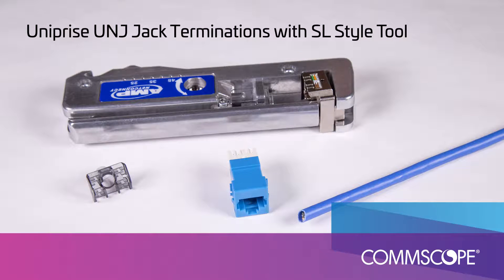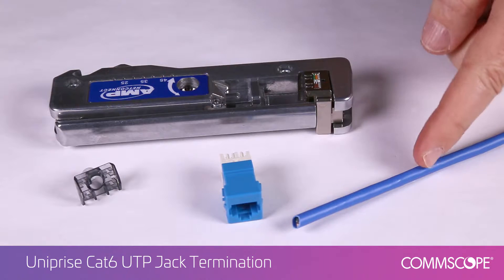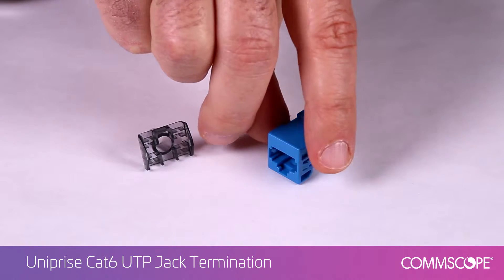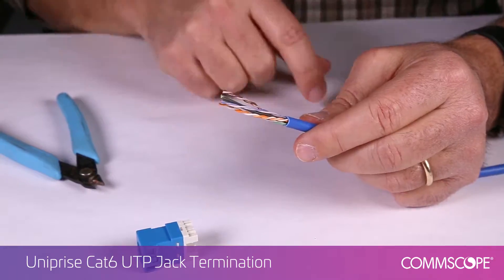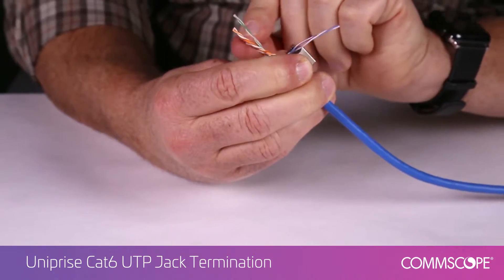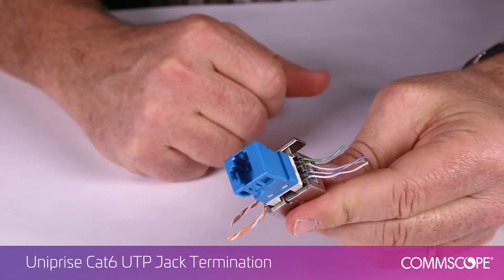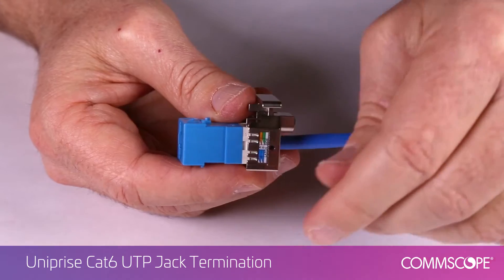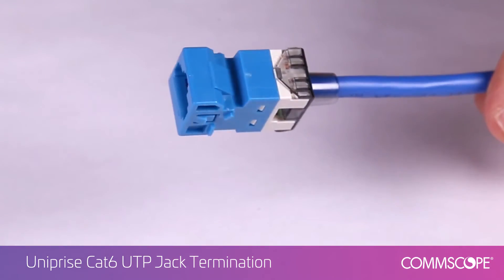Uniprise SL Jack Installation